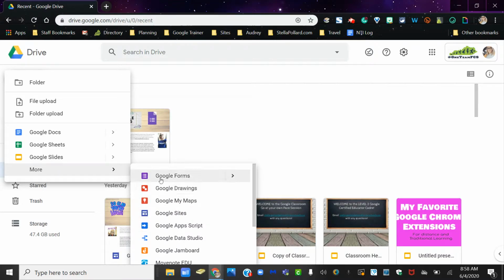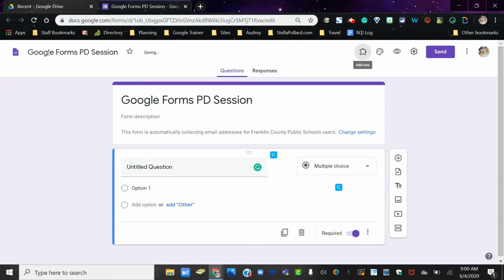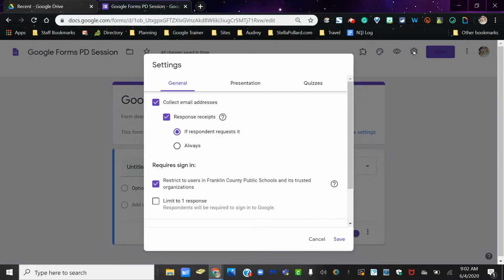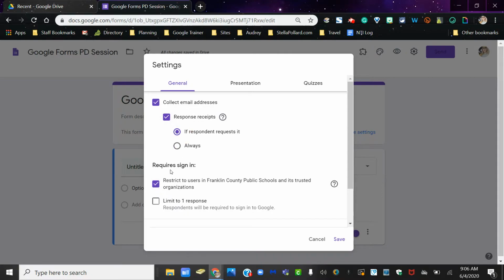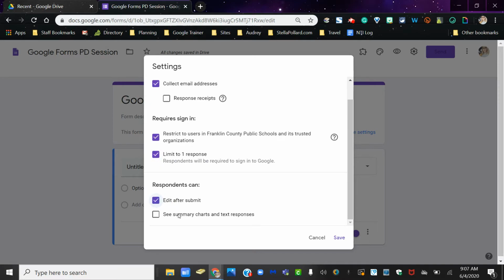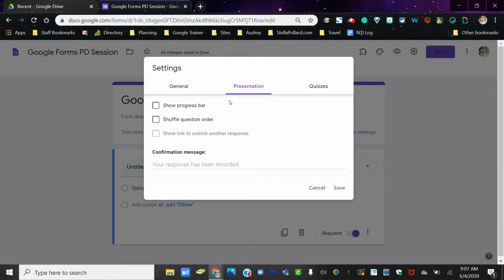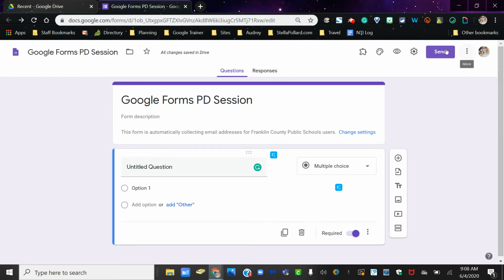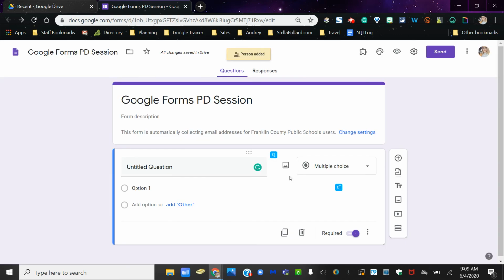Getting Started with a Google Form